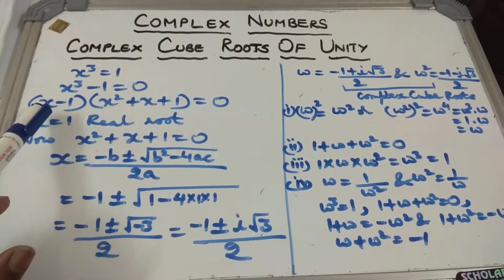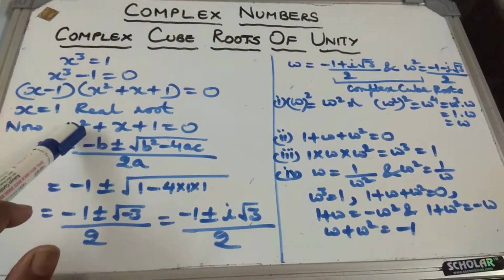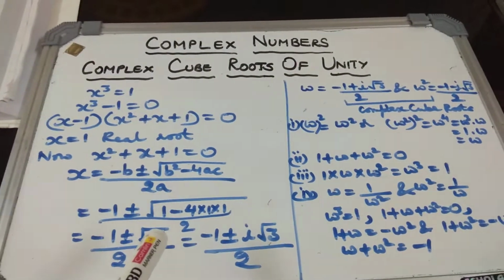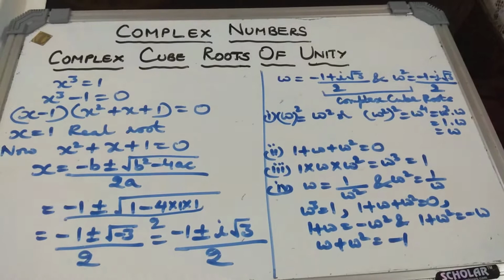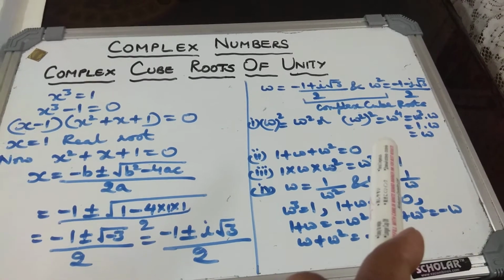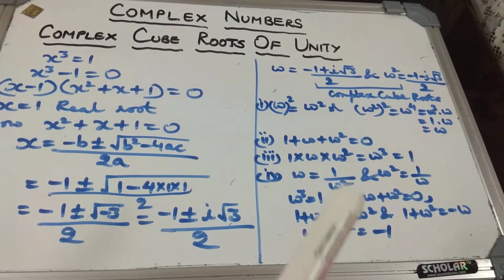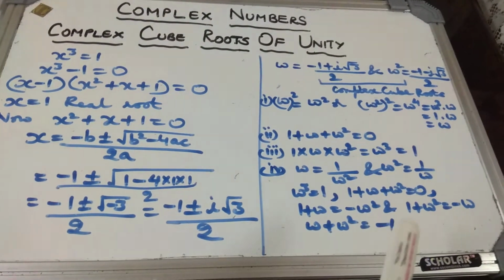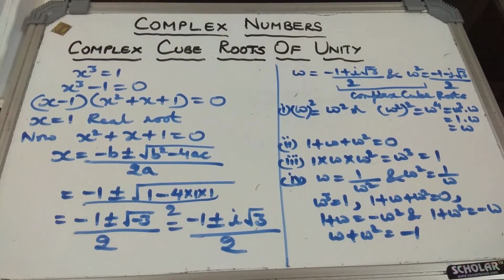Complex Numbers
Complex Cube Roots Of Unity